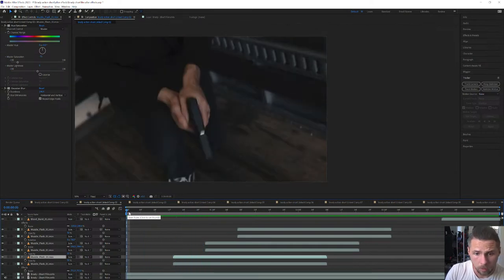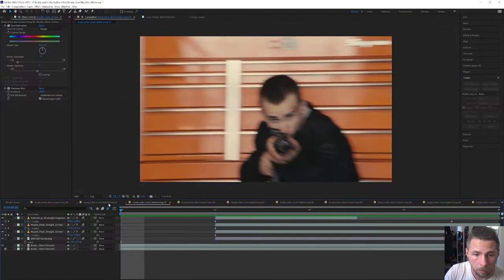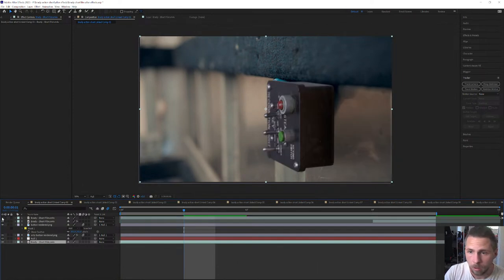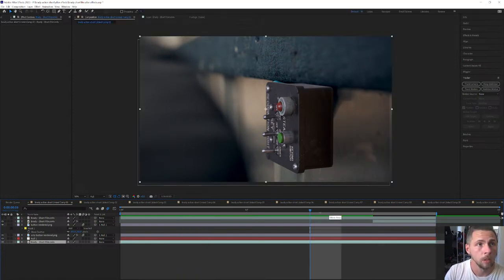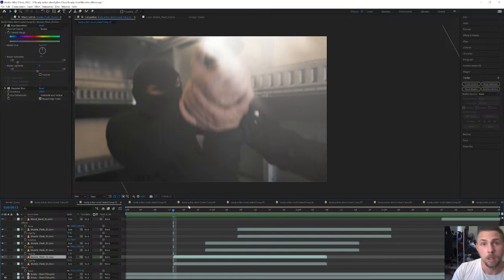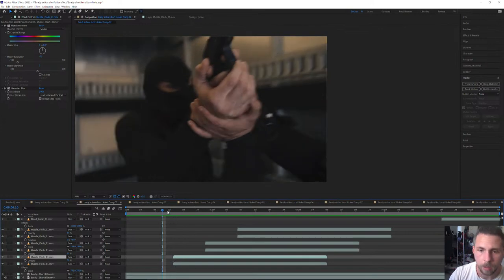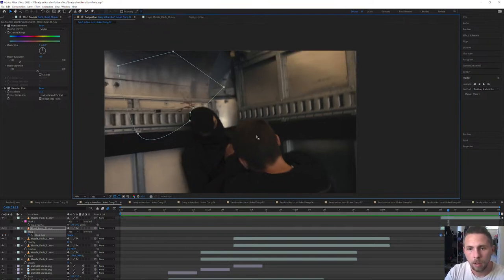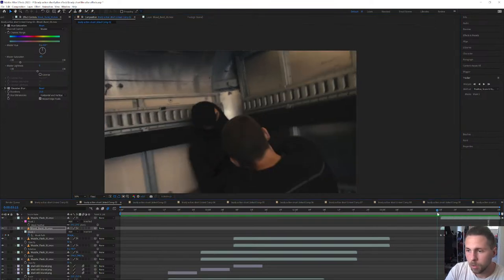Muzzle flares and blood splatter After Effects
Sony FX3

Social Medias